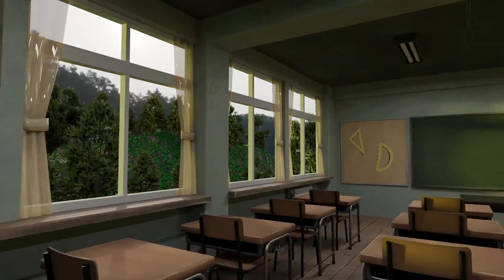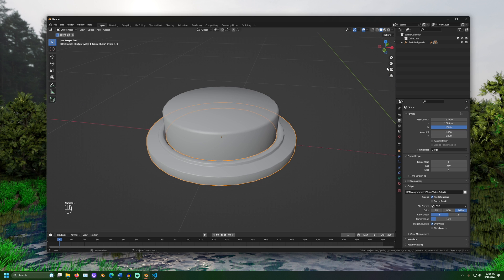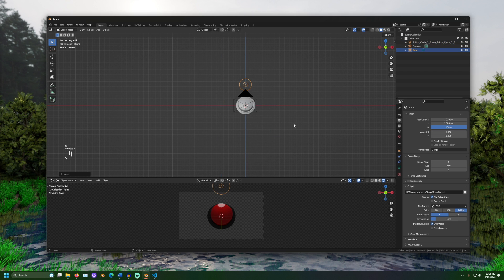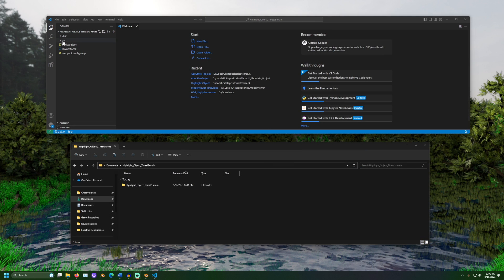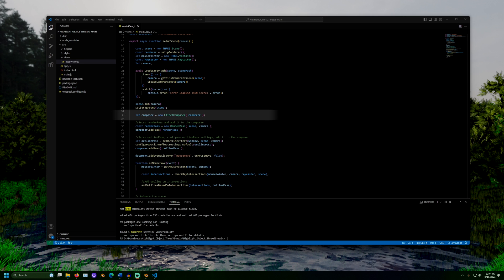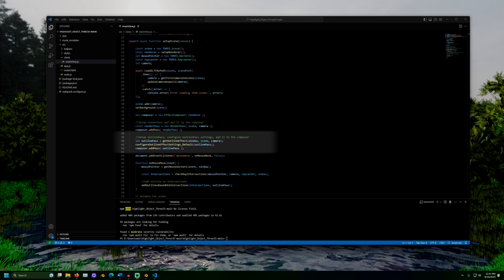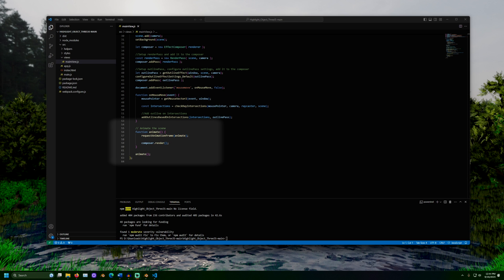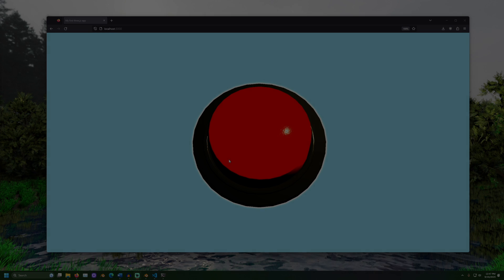Outline object in ThreeJS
Outlining items your mouse is hovering over can be a great way to indicate that they can be clicked for some action. In ThreeJS, we can use raycasting and post processing effects to highlight objects with an outline when the mouse hovers over them!

TIMESTAMPS
0:00 Introduction and Requirements
0:40 Preparing and Exporting the 3D Scene in Blender
2:03 Setting Up the JavaScript Project and Installing Libraries
3:15 Setting Up Outline Effect and Raycasting for Hover
5:33 Running the Project and Demonstration
5:59 Wrap Up and Comments